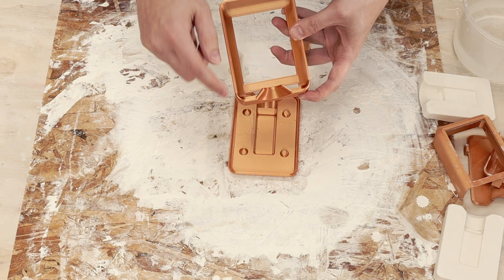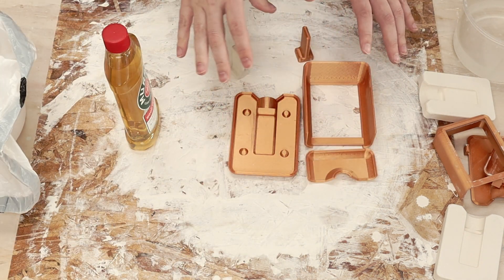Better Test Tile Molds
In my previous video, I made a plaster mold using a 3d printing process. It worked well, but I noticed right away a couple of mistakes I made and a few ways to try and make the process better. Here I remake the plaster molds and try casting a new test tile.

However all problems are not fixed and this plaster, while it doesn't have bubbles, it is too soft. This process leads to a new question, what is the right ratio of water to plaster and how long should it be mixed?